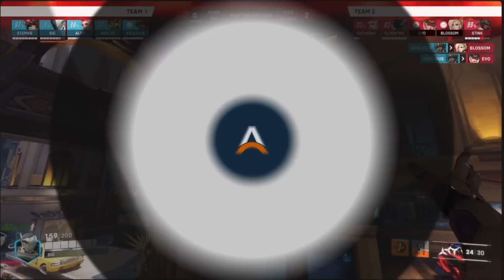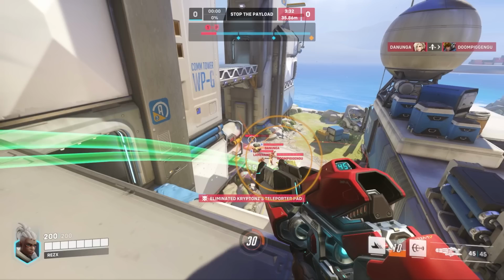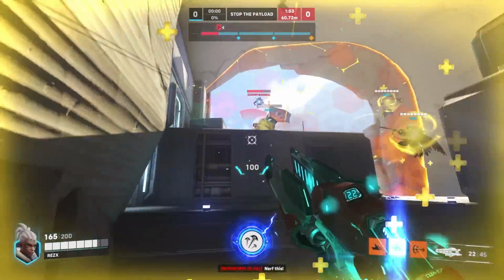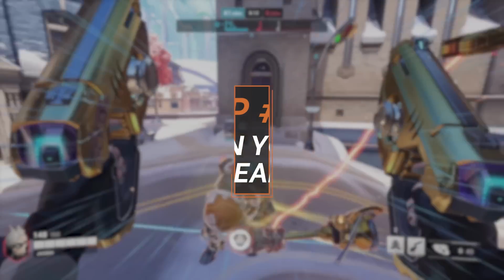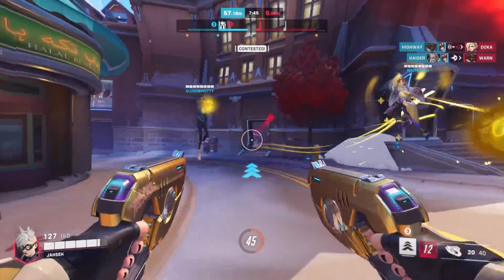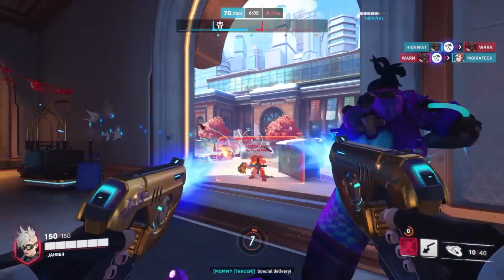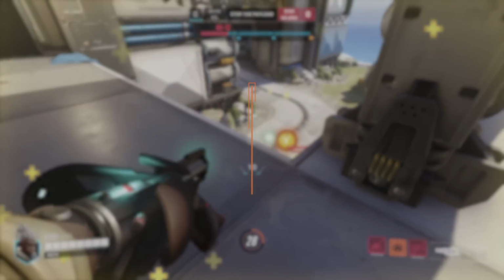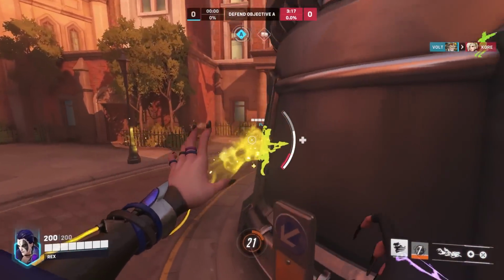5 EASY TIPS to NEVER DIE as a DPS - FIX THIS and RANK UP - Overwatch 2 Positioning Guide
THE NEW GAMELEAP WEBSITE IS LIVE!